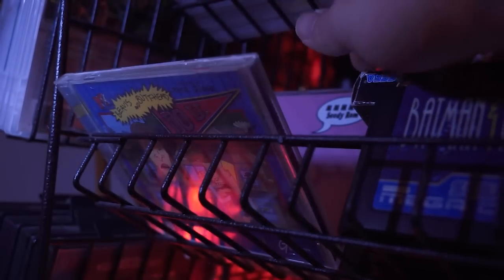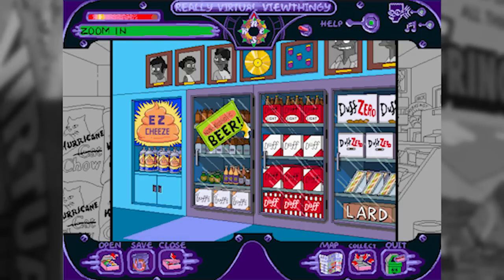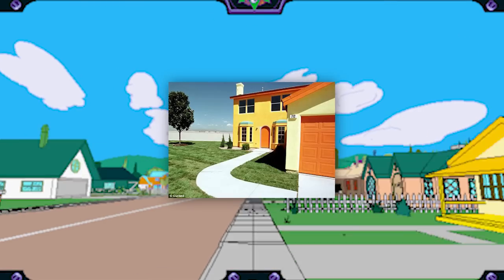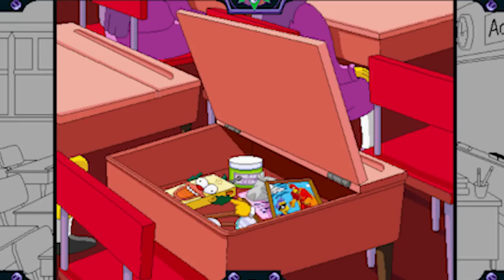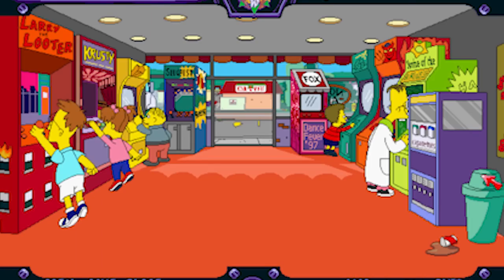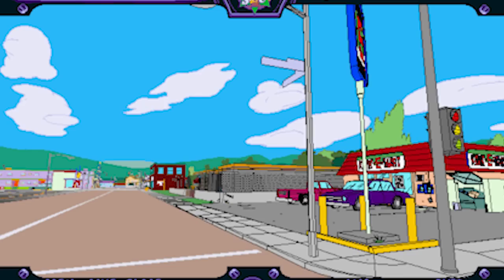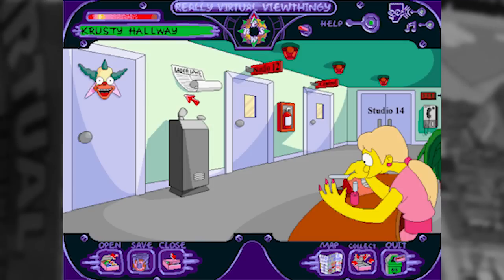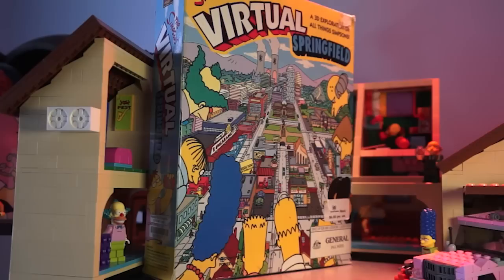The Simpsons Virtual Springfield - PC Game Review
Virtual Springfield PC Game Review featuring the Simpsons

A Simpsons’ video game not based on Bart?

Okay, there’s certainly been Simpsons’ games that haven’t been based solely on Bart, but Virtual Springfield really goes in the complete opposite direction… it’s not really based off anything. No plot, no story, no real objectives outside collecting cards around the town of Springfield. It makes for a shallow experience but man, I have had a lot of fun here just listening and watching the characters in their natural habitat.

And a big thanks to my mates over for the awesome music